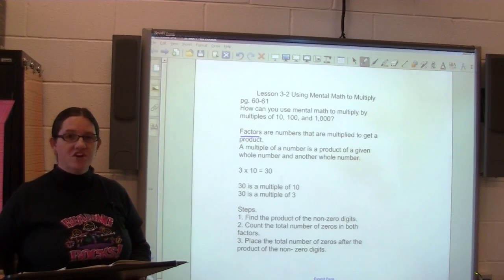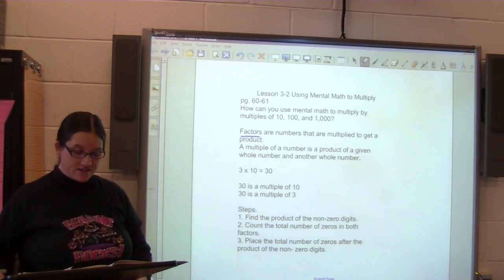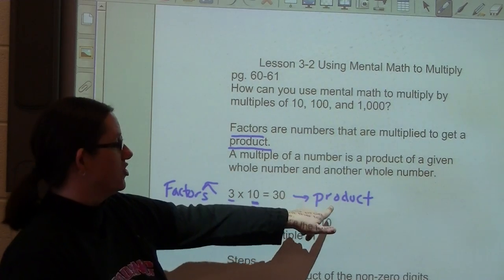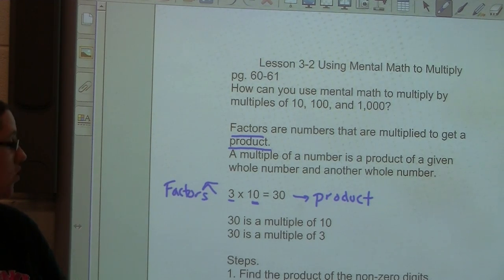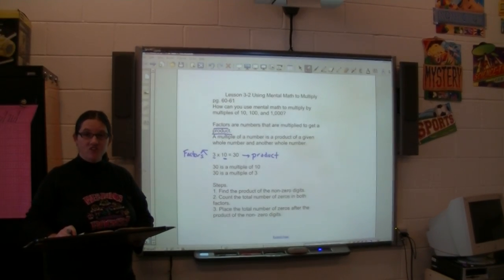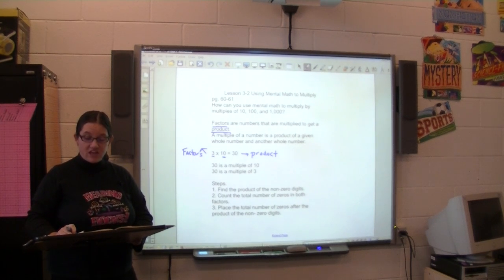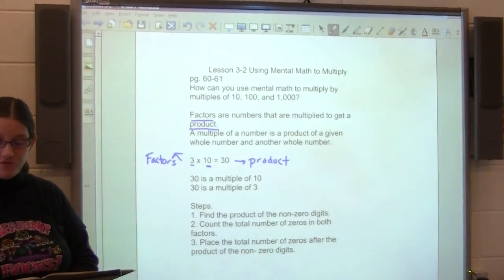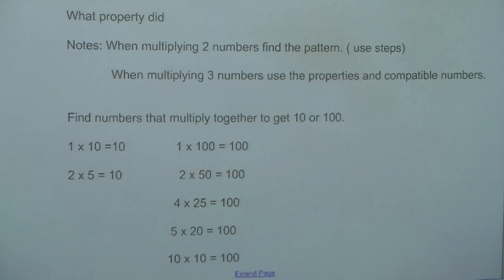Mrs. Sharber 3.2 Part 1 of 4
Multiplying using Mental Math